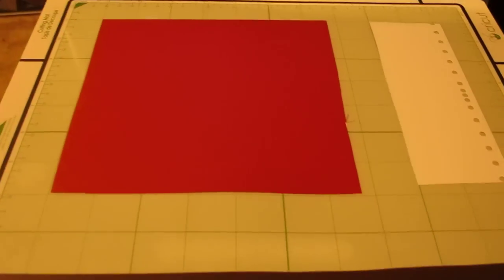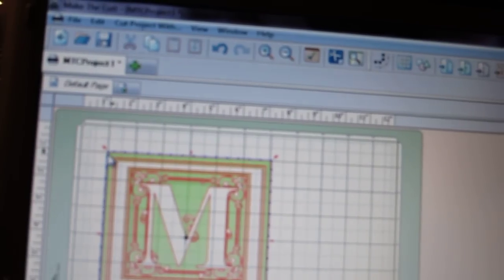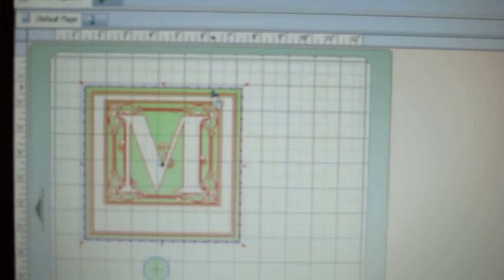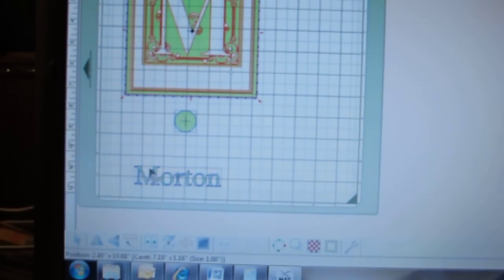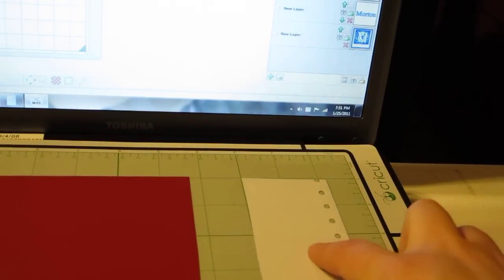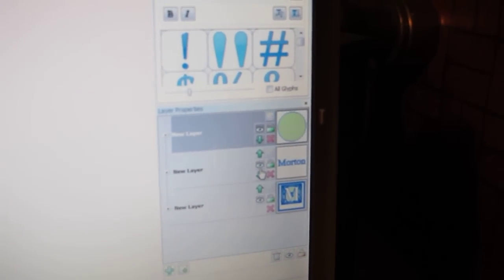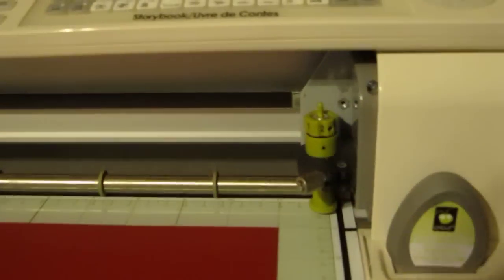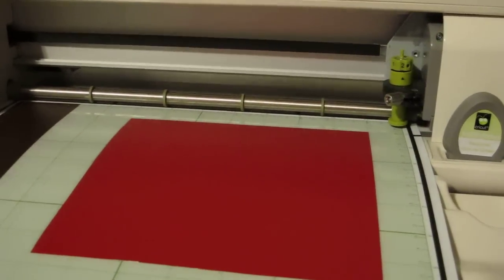Make The Cut Software Tutorial 5 - My Vinyl Designer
This eight-part tutorial shows how to use your My Vinyl Designer files from start to finish in the Make The Cut (MTC) software.